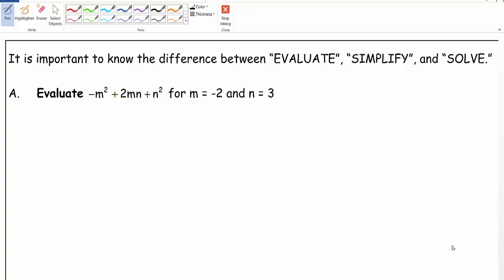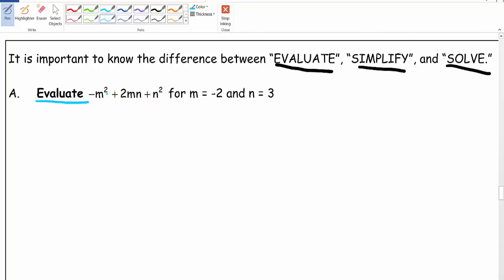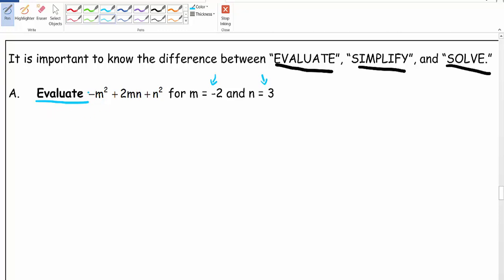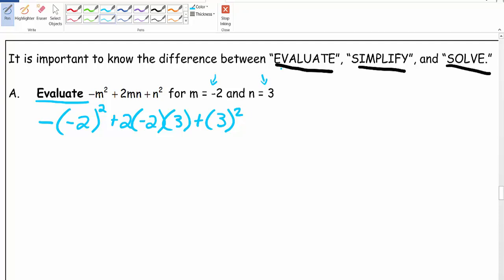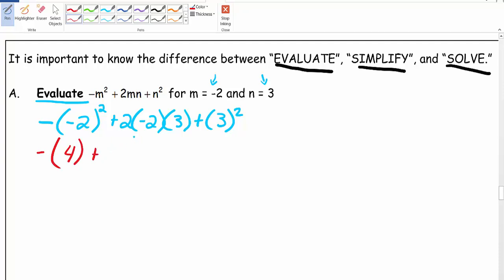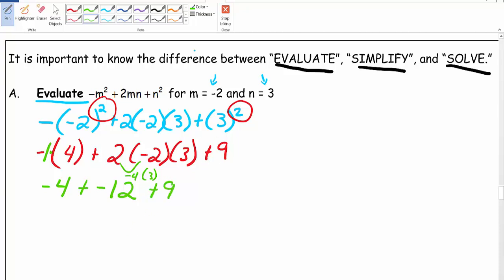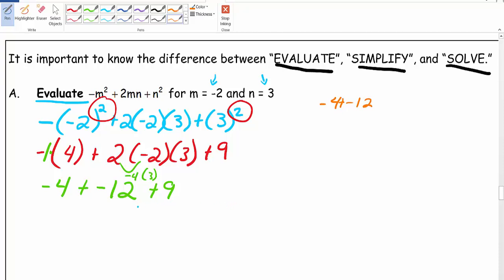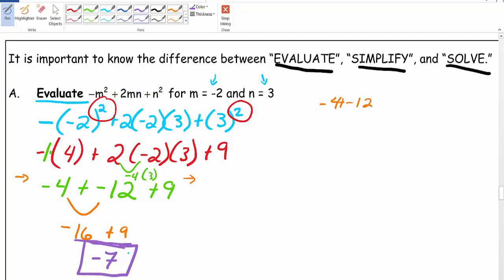0.1(2) Notes Example A